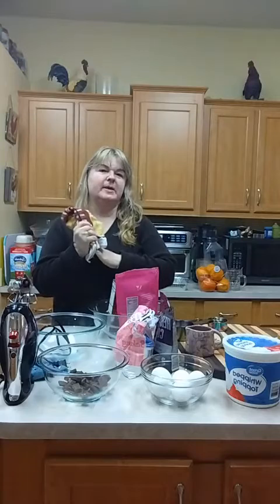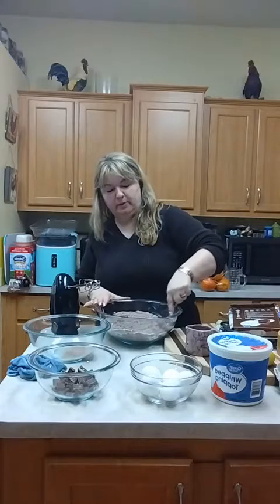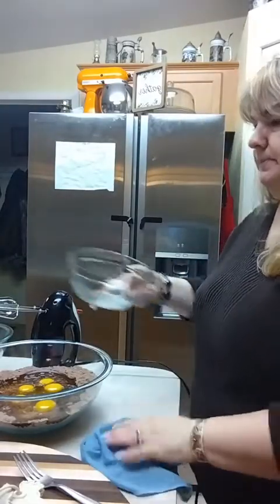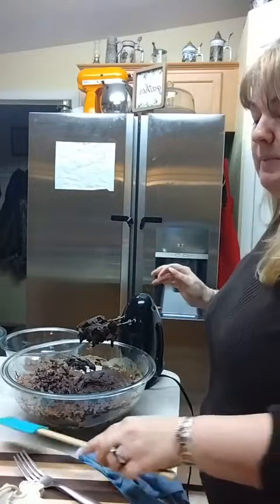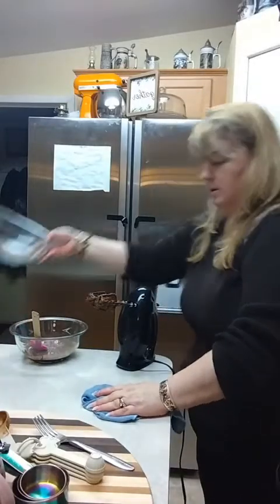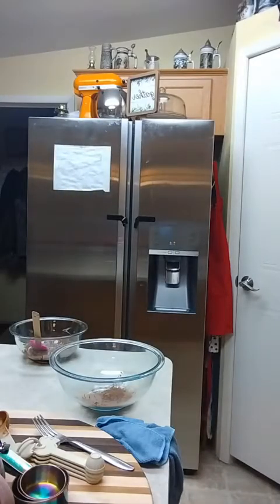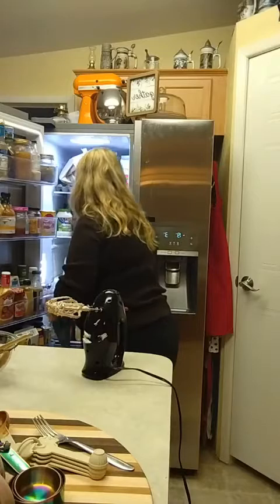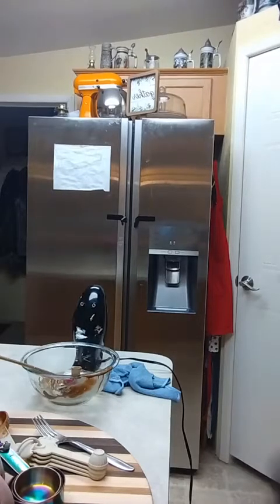Hershey's Chocolate Cake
Chocolate upon chocolate! for any chocolate lover.